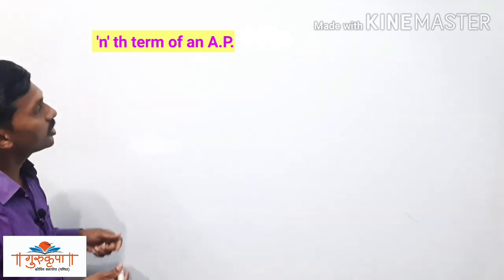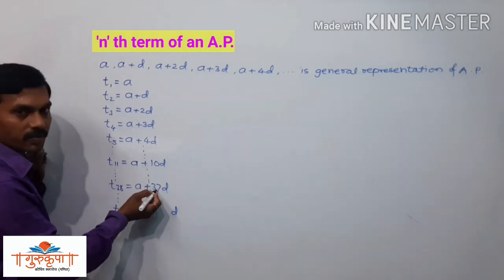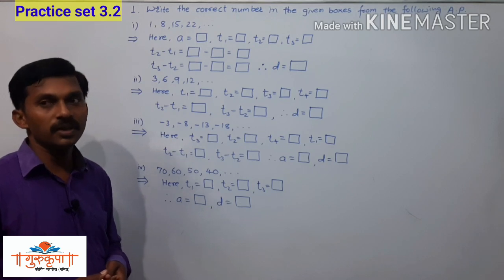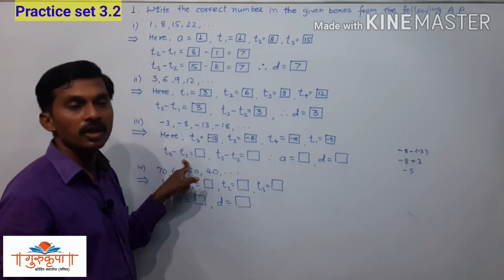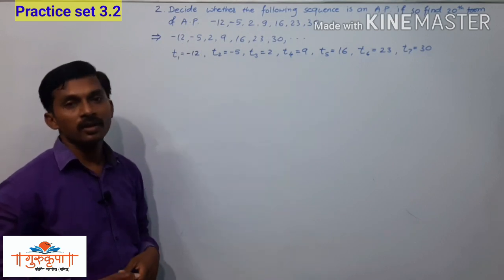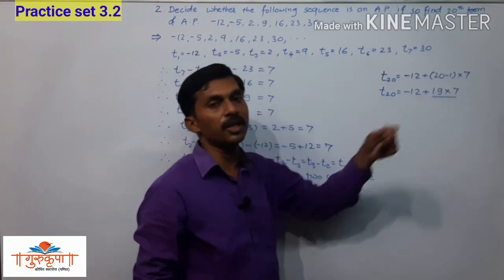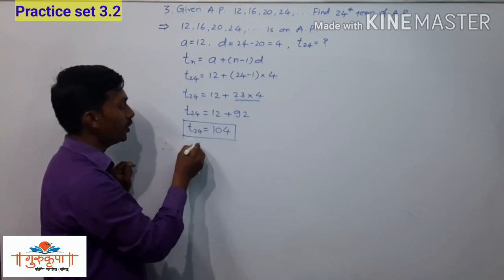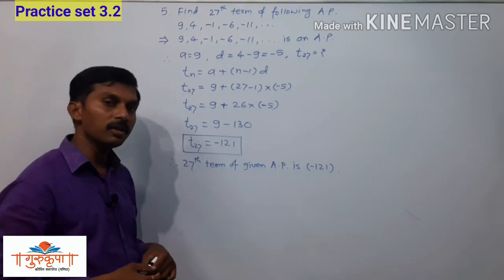|A.P.|Practice set 3.2(Q.1,2,3,4,5)|10th std|MH board|